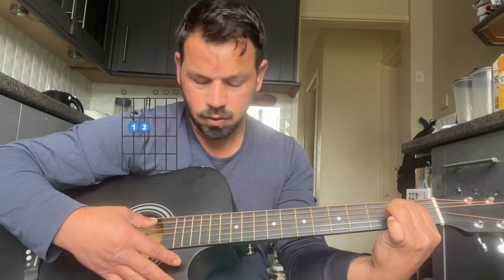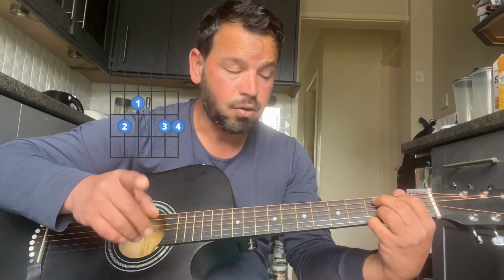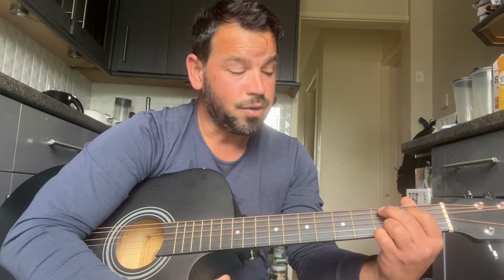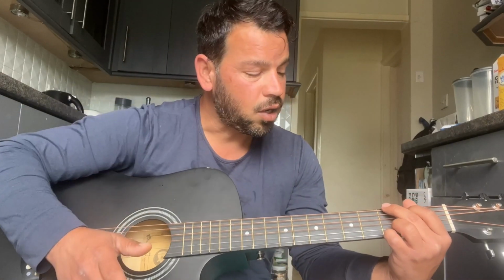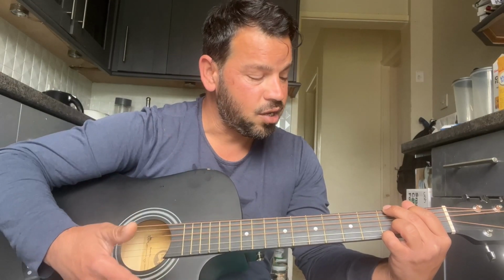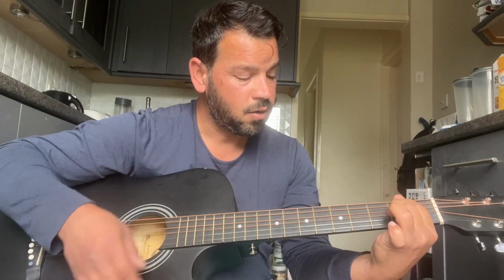11 Guitar Chords Every Guitar Player Needs To Know | Guitar Tutorial | Guitar Lesson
We know that there are hundreds of guitar chords out there to learn and know all of them isn’t easy but for new guitar players I have selected just 11 Guitar Chords which do not require a bar and if you nail them down you will be able to play thousands of songs of using all these chords. These guitar chords are actually the most important chords and you must know and learn each one of them to be able to perform and play in front of audience.